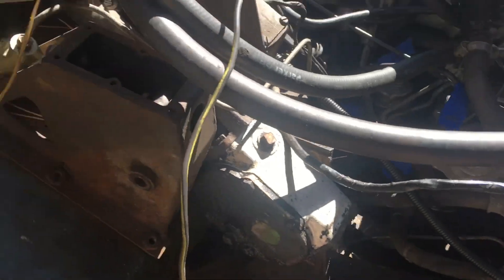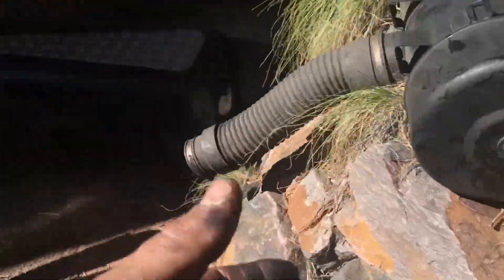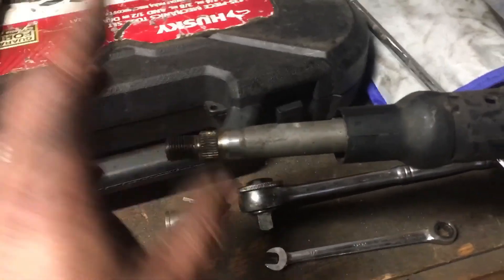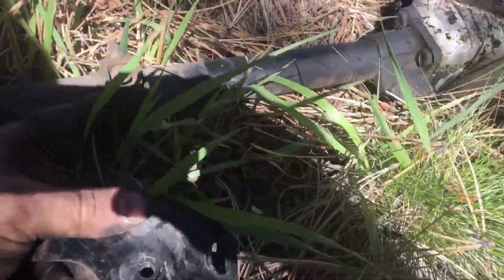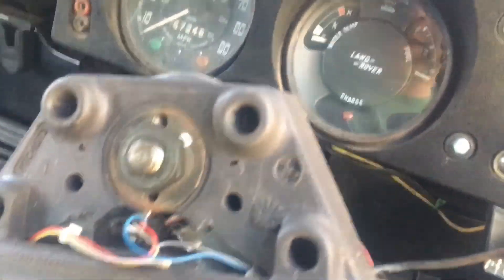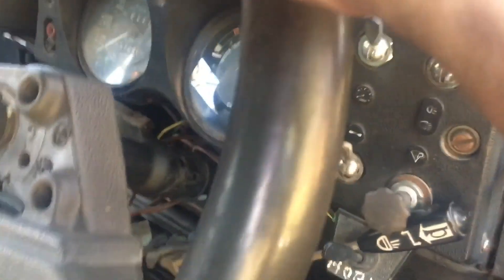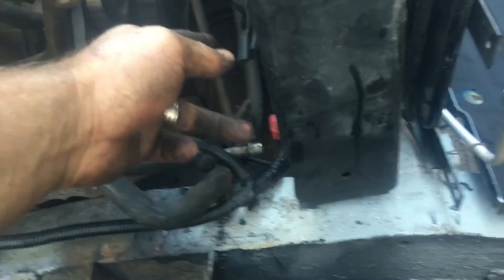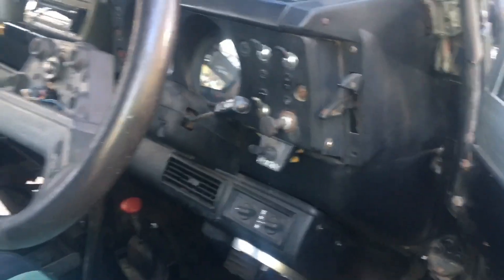Day 7 - 300 TDI Engine and Power Steering Conversion in a Series 3 Land Rover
Today we focus on the Power Steering Conversion's first steps in fitting the parts.